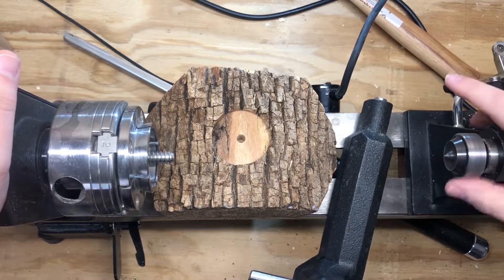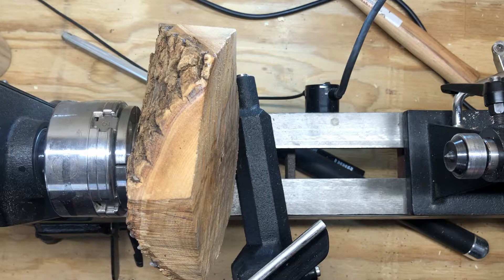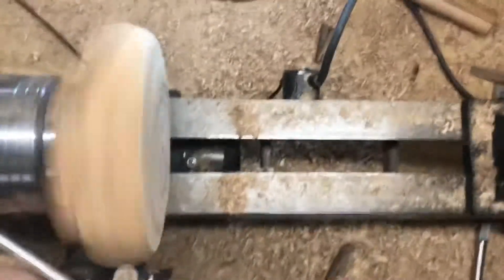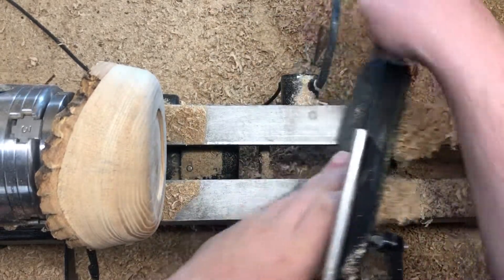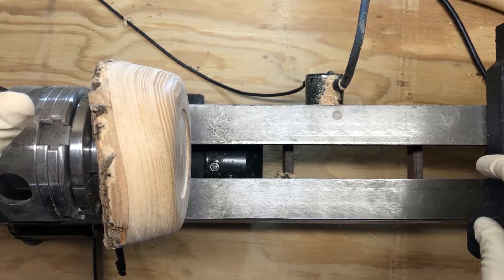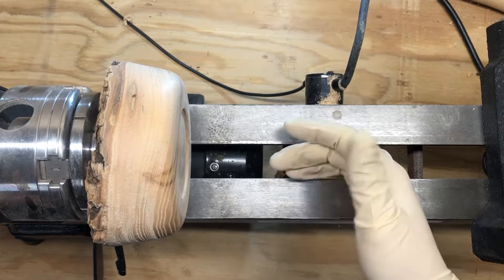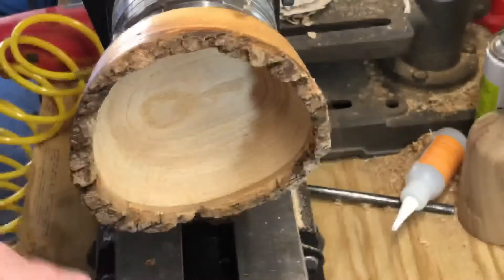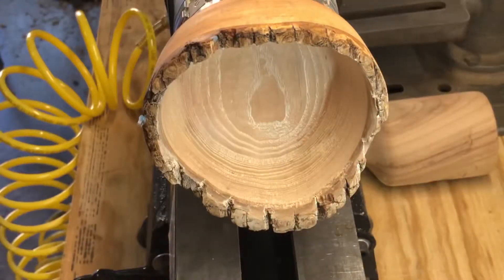Woodturning: Live edge bowl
This is my first live edge bowl where the back actually stayed on. Come along for the ride to see how a newbie did it.

This video is for entertainment only. Please read and follow instructions for your own equipment.